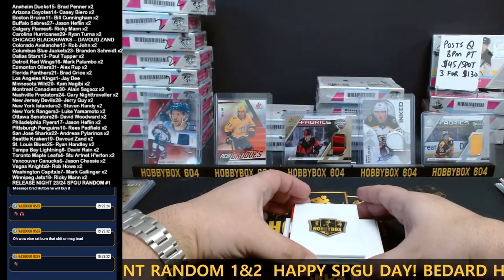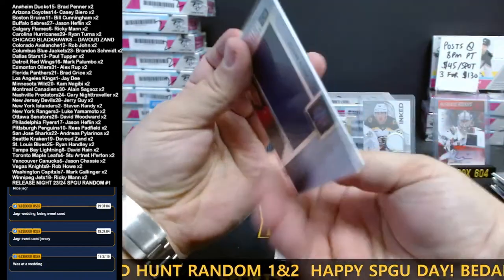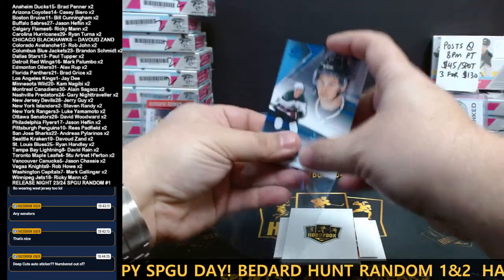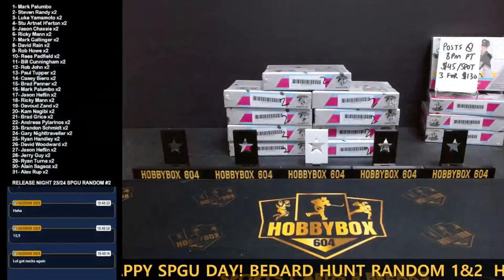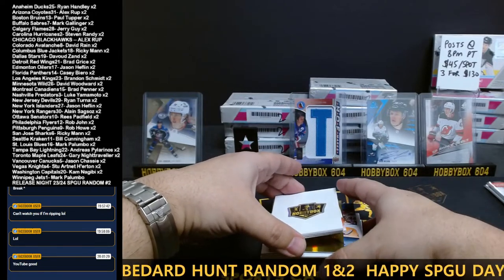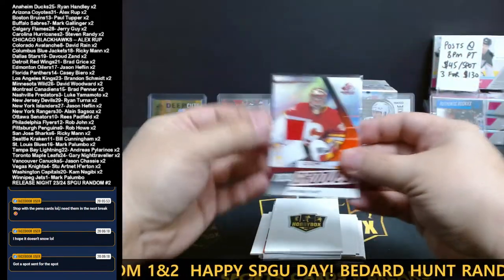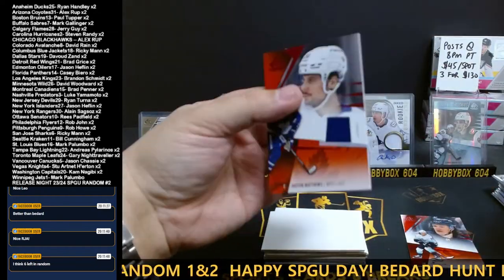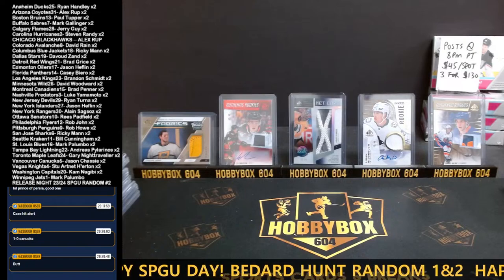RELEASE NIGHT 23/24 SP GAME USED 9 BOX RANDOM #1 & #2 * BEDARD HUNT *